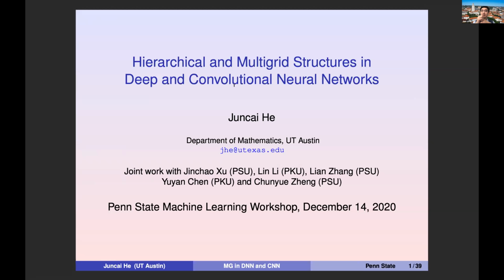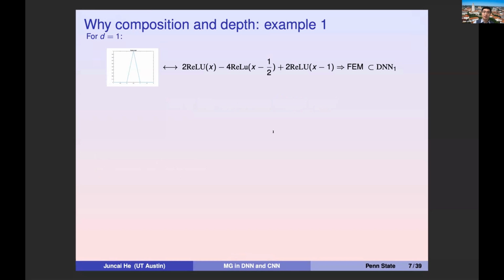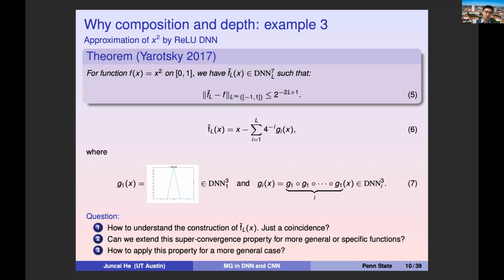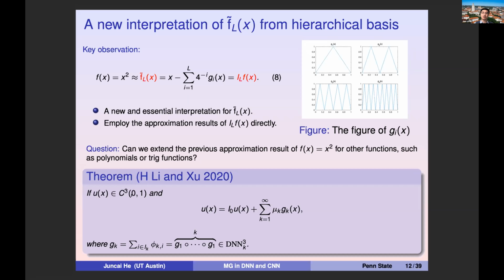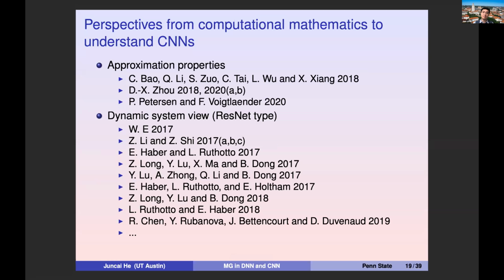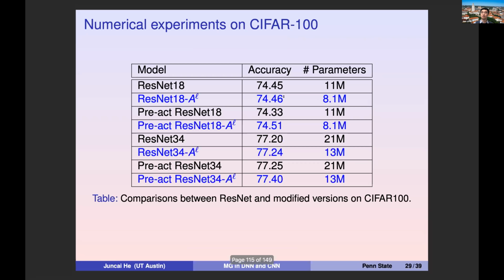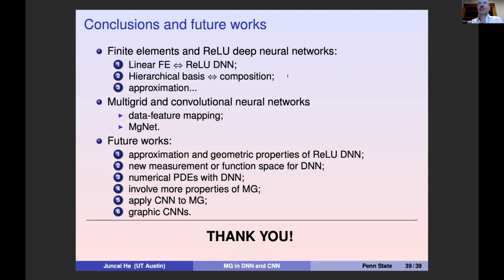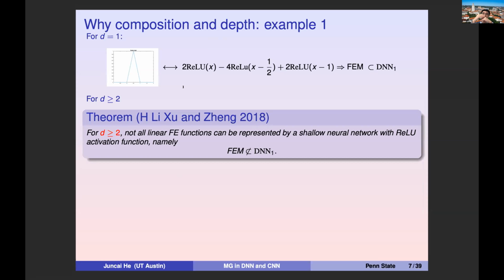session2-3 Juncai He